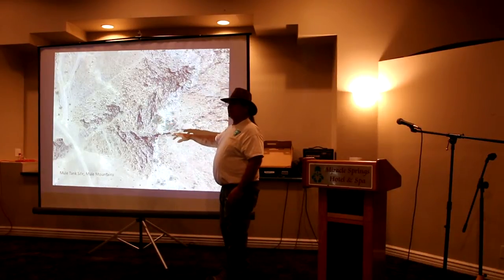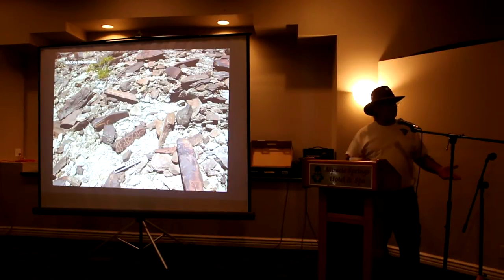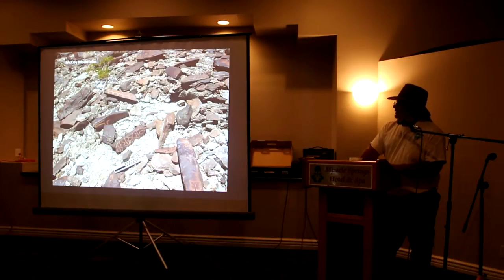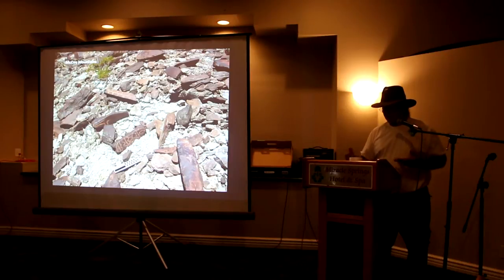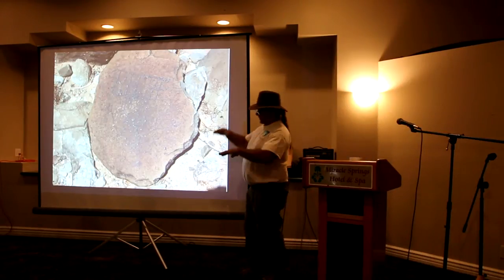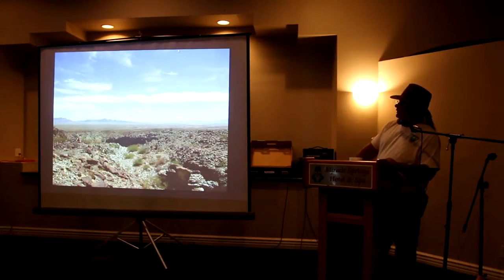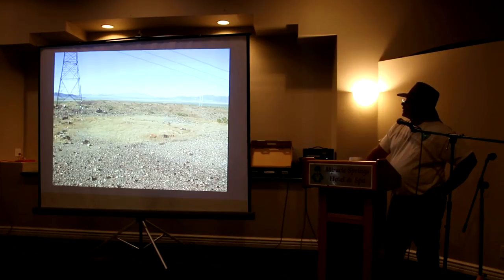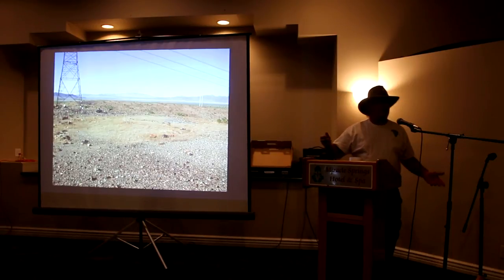George Kline, Soup Supper Oct. 27, 2016 [Part 1]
Featured Presentation: "Solar Development Reveals Prehistoric Sites"
Presented by George Kline, Archaeologist - Bureau of Land Management
Miracle Springs Resort, 10625 Palm Drive, Desert Hot Springs